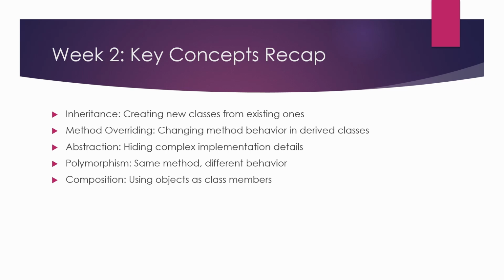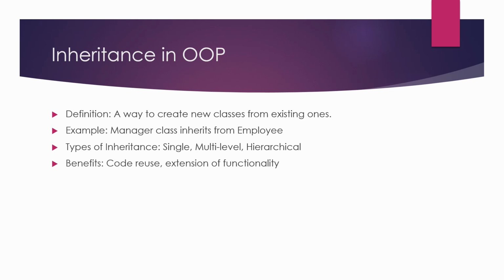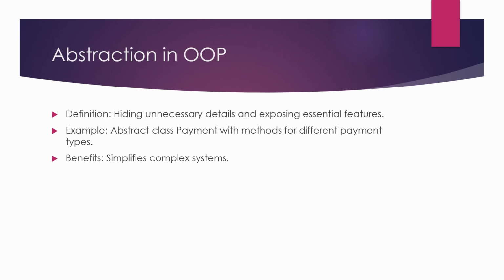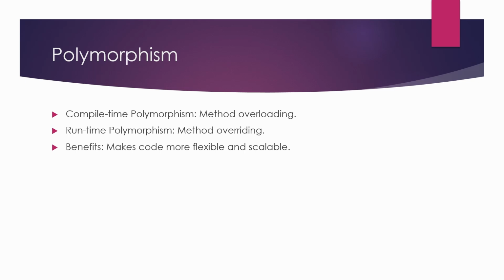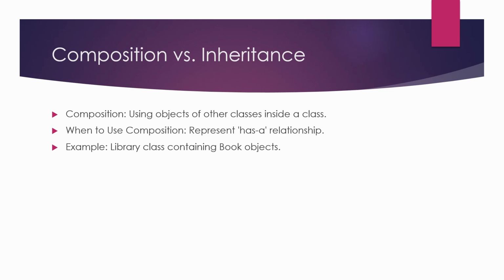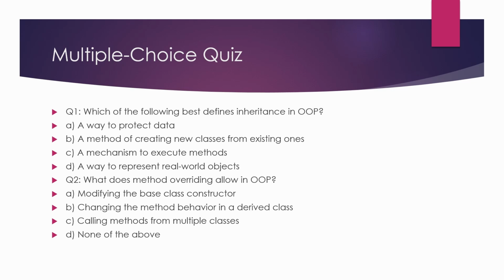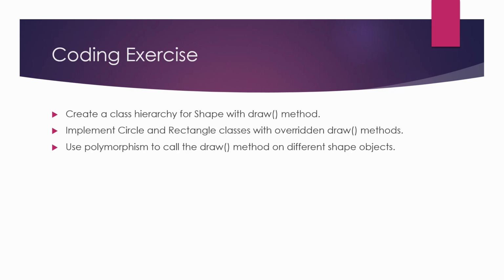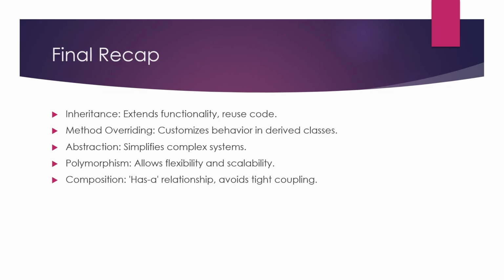OOP: Week 2 Recap | Day 14